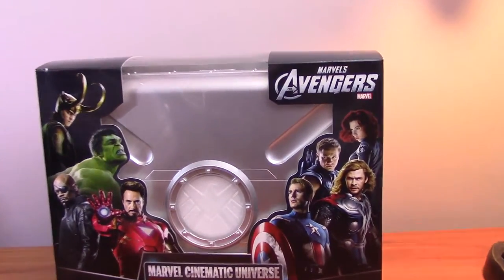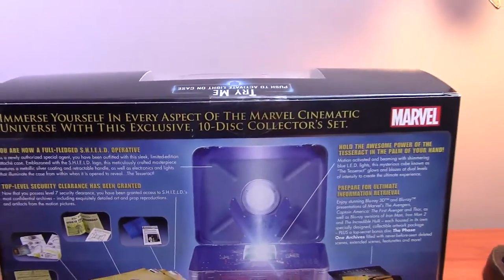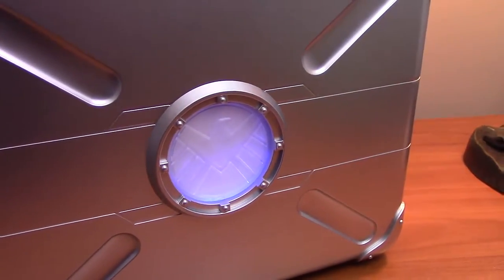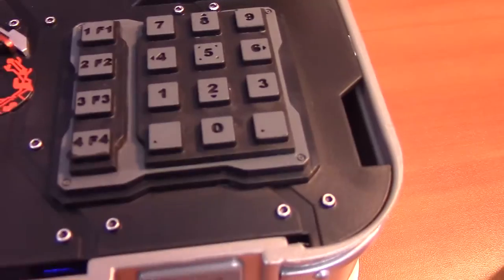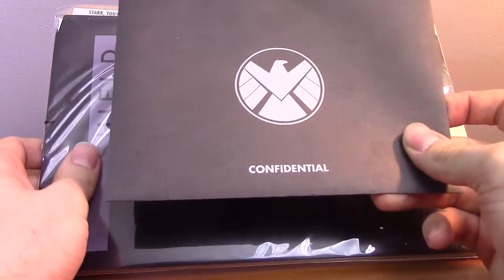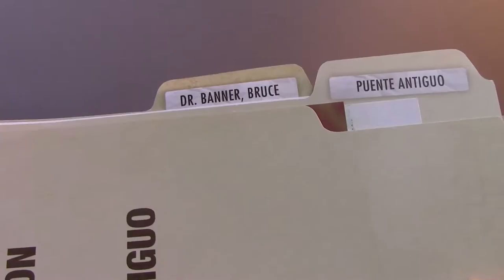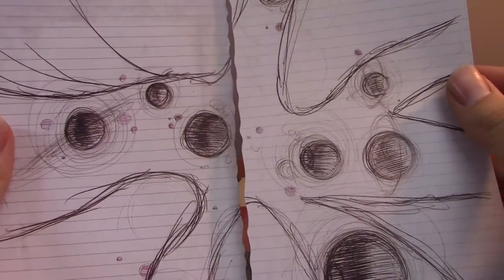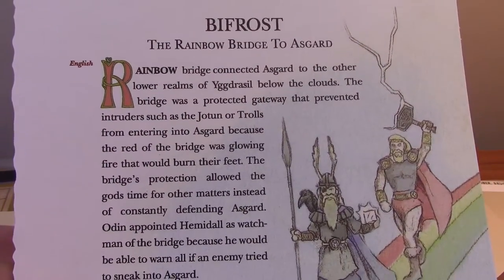Marvel Cinematic Universe: Phase One - Avengers Assembled Unboxing & Review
This collection contains:
Iron Man
Captain America
Thor
Avengers